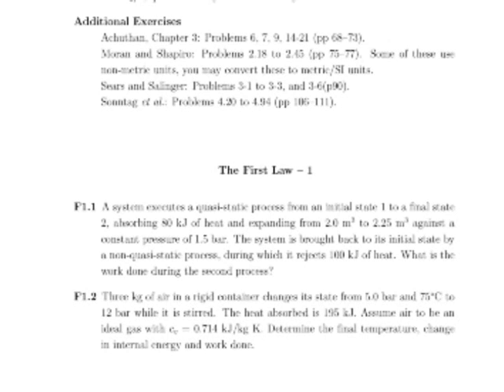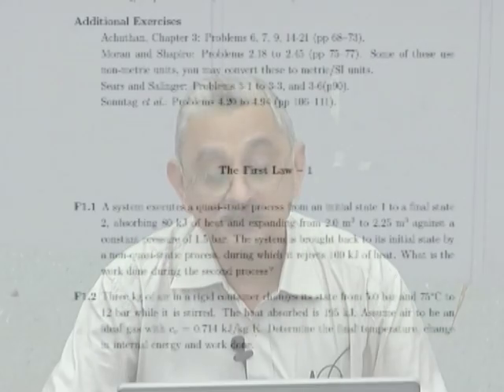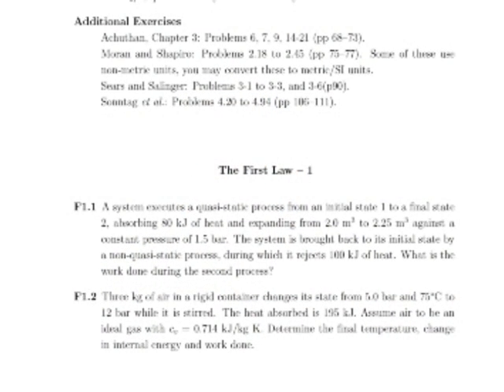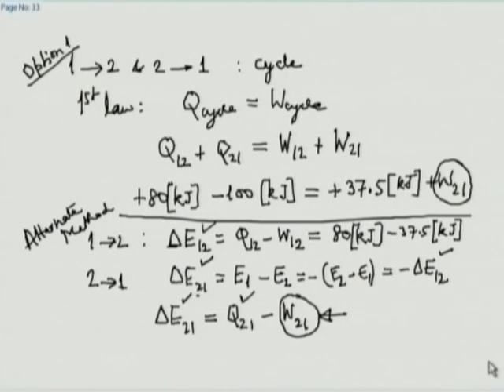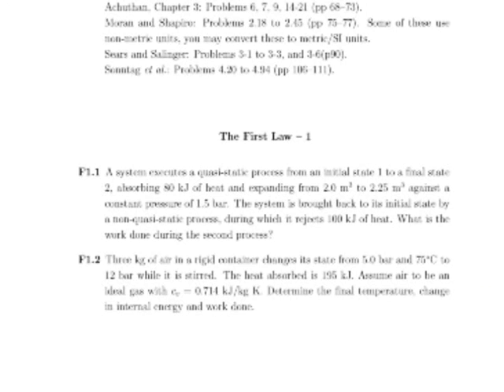TDME M L8A Exercise on Properties of Fluids I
This is part A of 8th session of Thermodynamics in Mechanical Engineering Workshop arranged for teacher. It was delivered by Prof. U. N. Gaitonde from IIT Bombay.

In this session he talked about exercise on properties of fluids, and took questions from remote center participants and answered them.